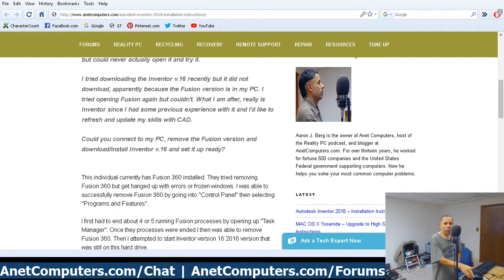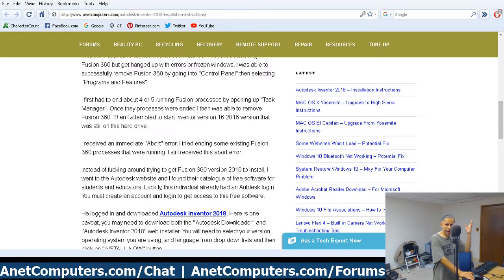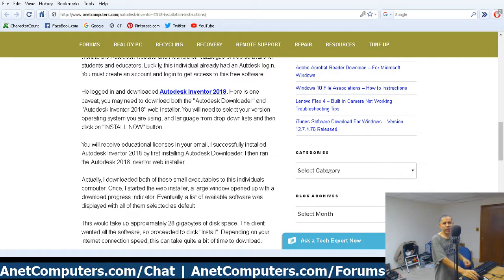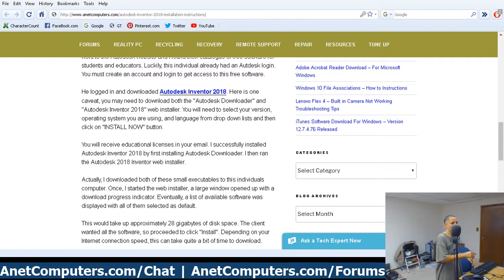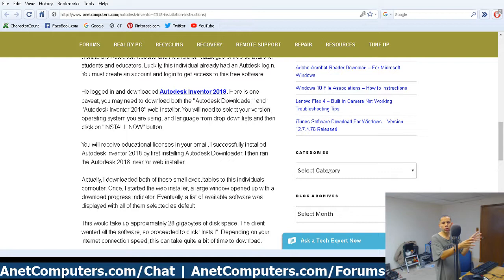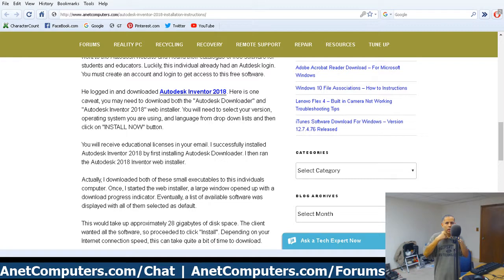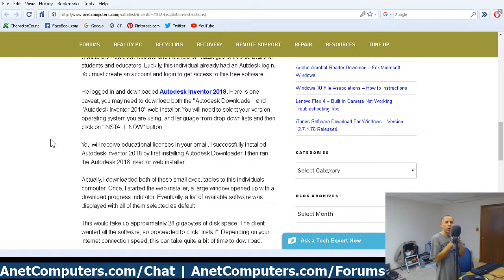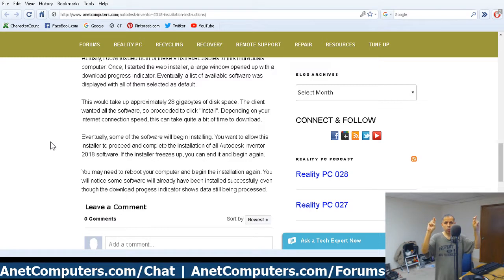Autodesk Inventor 2018 - Installation Instructions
Learn how you can install Autodesk Inventor 2018 software program. Full details and instructions are provided.